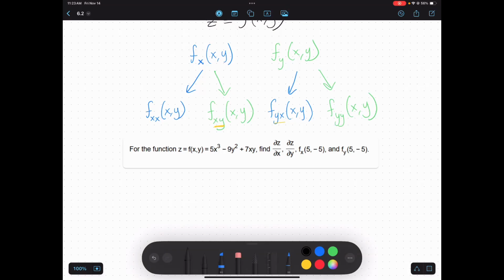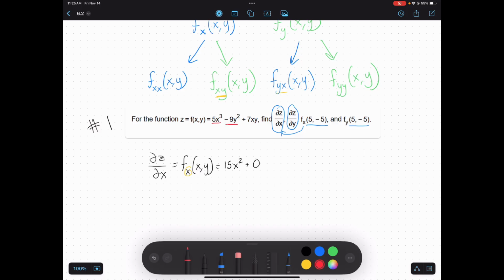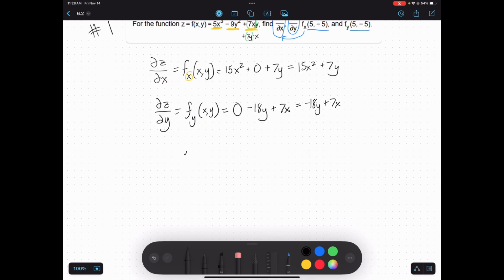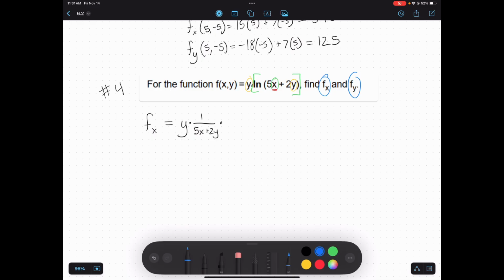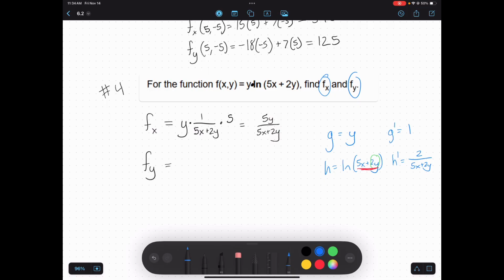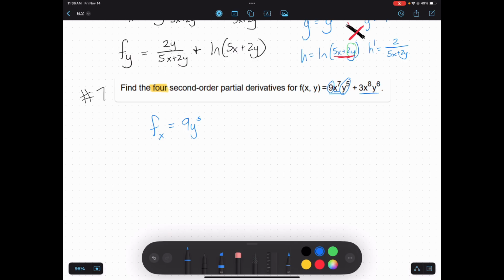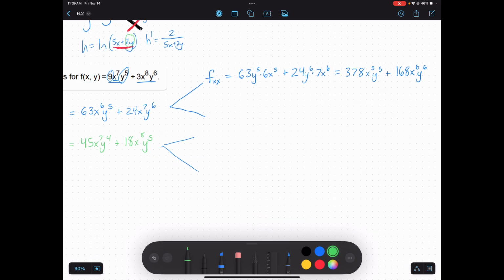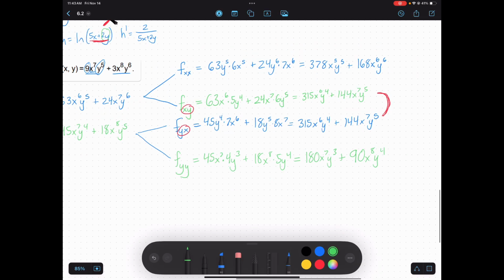6.2 Examples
Homework help for partial derivatives.